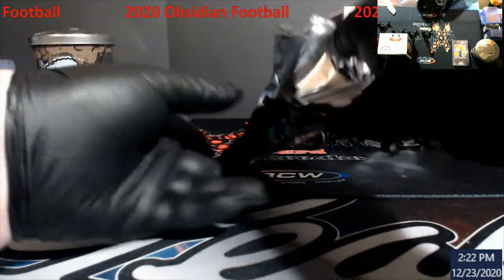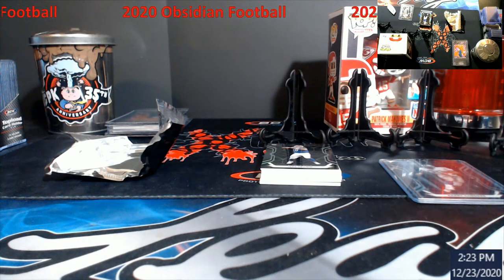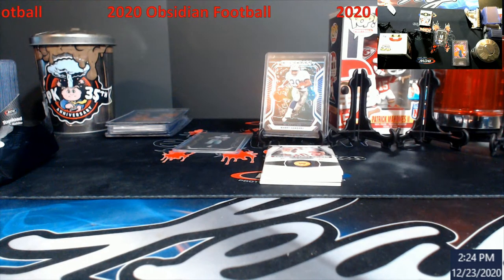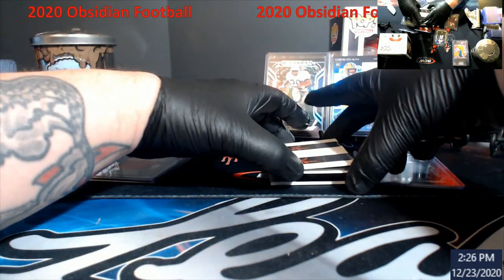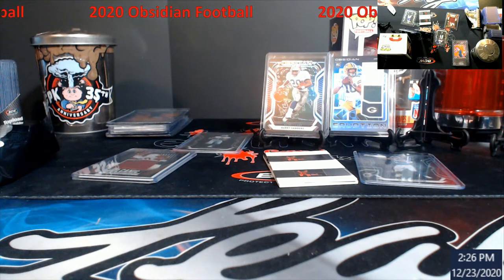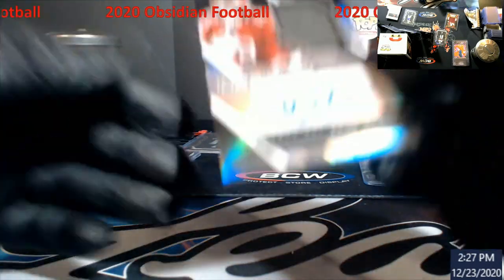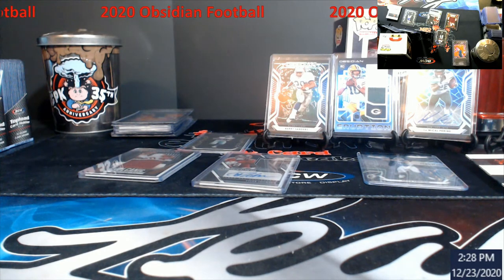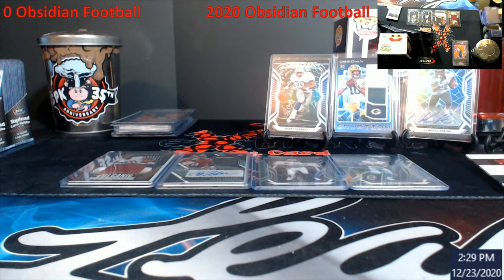2020 Obsidian Football Hobby Box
2020 Obsidian Football Hobby Box

1811 N Dixie Ave #104

Who do I collect:
Roberto Clemente
Michael Jordan
Nolan Ryan
Sidney Crosby
Vintage Cards